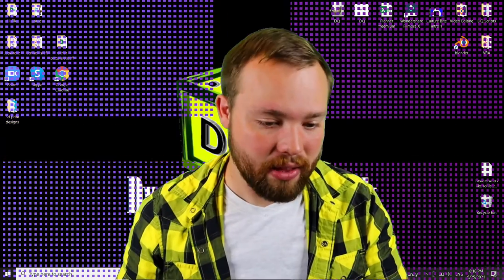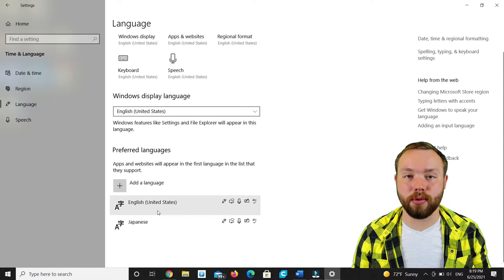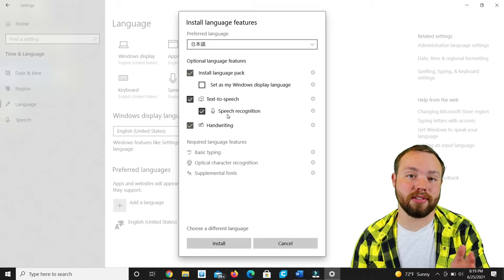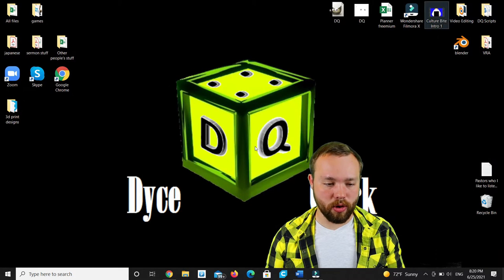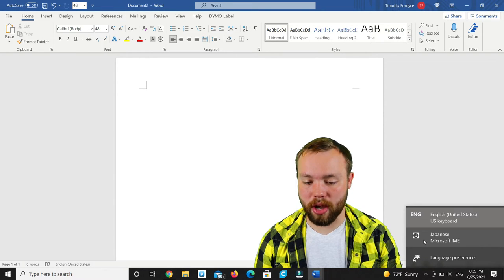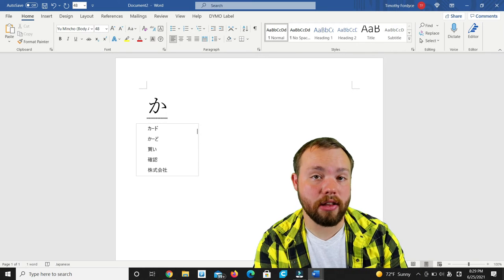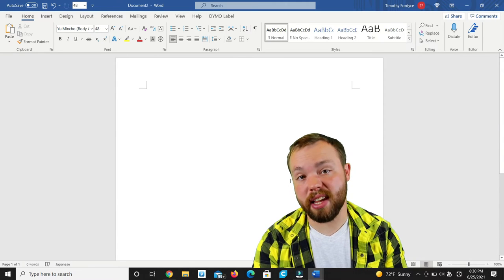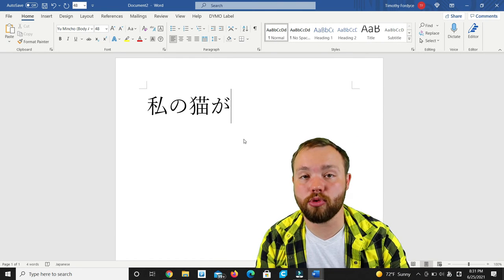How to type in Japanese using Windows 10 - On an English keyboard!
Learn how to install and type in Japanese on a Windows 10 computer! This can work for other versions of Window's computers as well. Also a fun bonus skit!

Other Japanese Typing installation videos:

How to use Japanese keyboard on Android
Coming soon!
How to use Japanese Keyboard on Iphone
Coming soon!
How to use Japanese Keyboard on Mac
Coming soon!

In this video we cover how to install a Japanese keyboard on a windows computer. We also give tips on how to use a Japanese keyboard with an English keyboard. These tips relate to most windows operating systems. Also we include a fun skit to reward your patience ;D

🔗🔗______________Links_______________🔗🔗
Our website - (It's still being made, but accessible. Feel free to check it out!)
DyceQuirk.com

 - We post weekly Japanese proverbs (kotowaza) and reminders for when new content comes out and more!

 - Start a Robinhood account using our link and both you and us get 1 free stock to invest in our futures!

Time Codes:
00:00 - Intro
00:32 - How to install Japanese Keyboard on windows 10
02:37 - How to use Japanese Keyboard on Windows 10
05:16 - Bonus skit